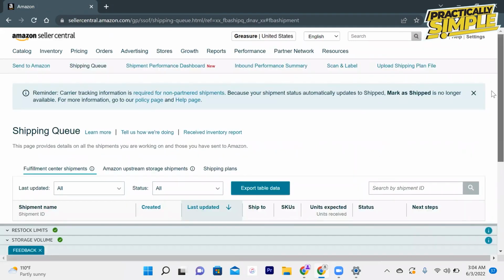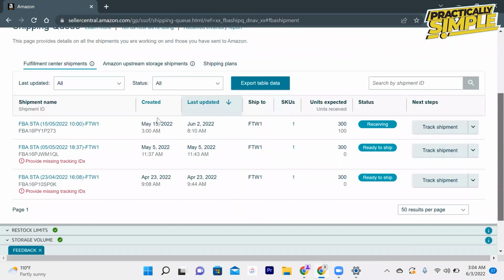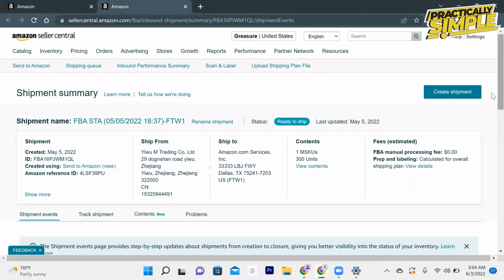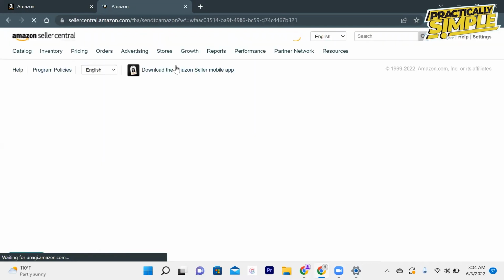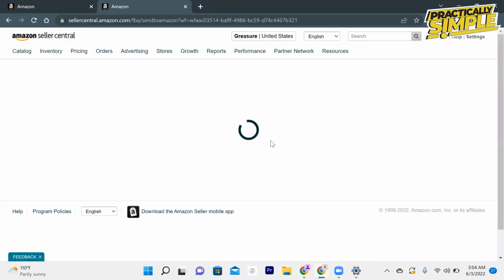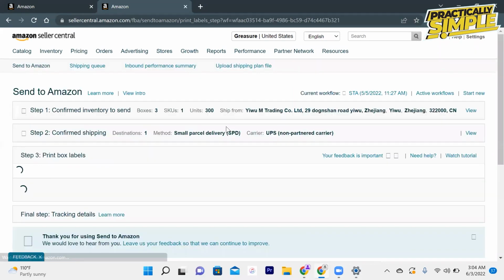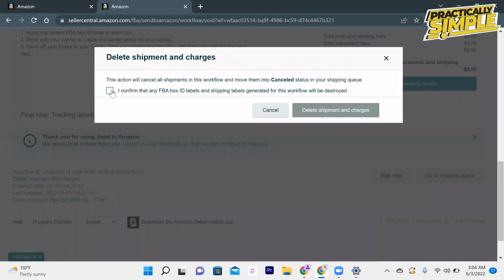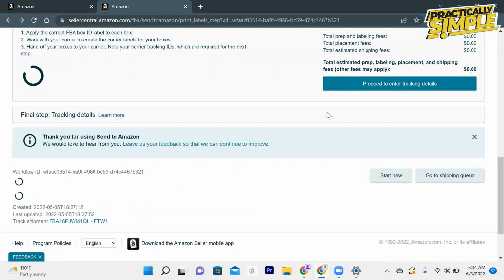How to Delete Shipping Plan Amazon - Step by Step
If you want to Find How to Delete Shipping Plan Amazon but don't know how to do it, then this tutorial is for you!

In this tutorial, I'm going to show you How to Delete Shipping Plan Amazon.